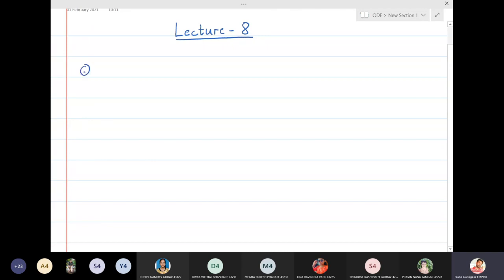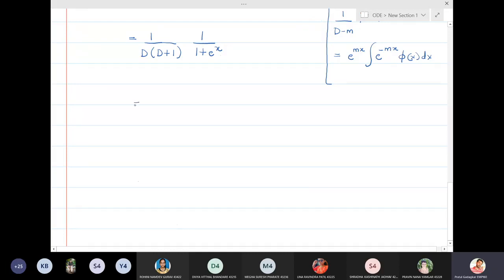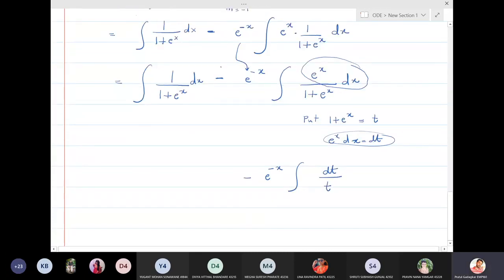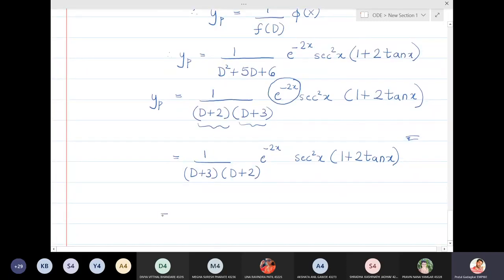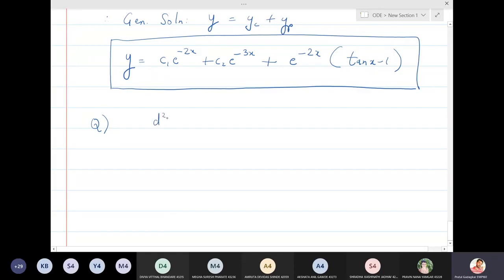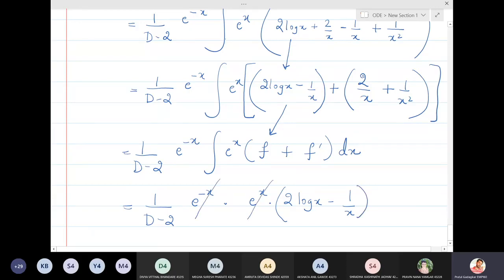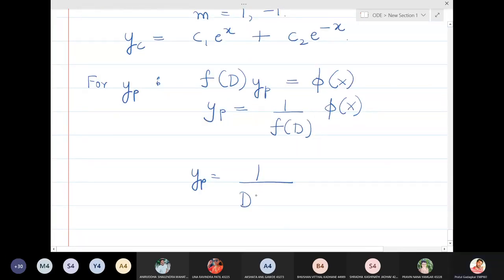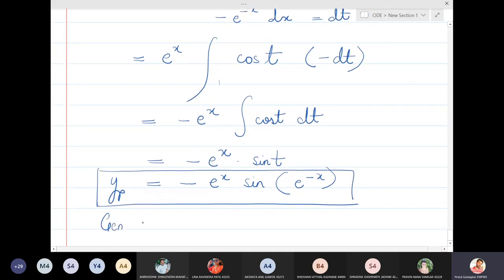Lecture 8 - The General Method of solving non homogeneous linear differential equation ( Part II )